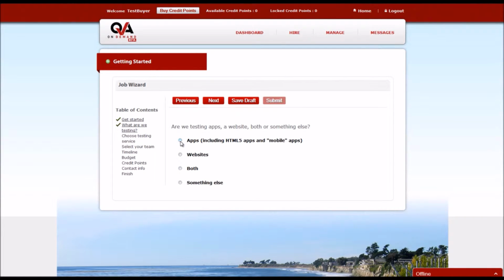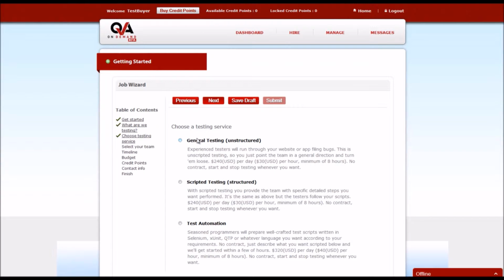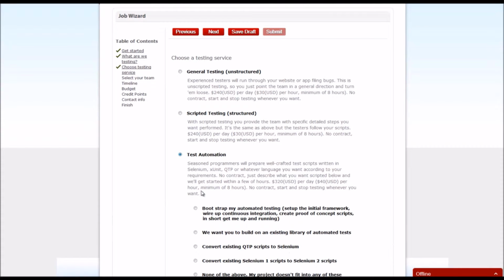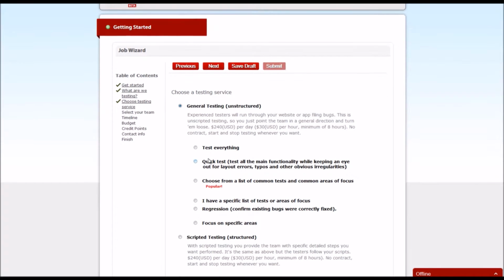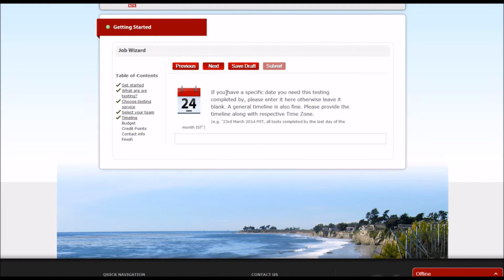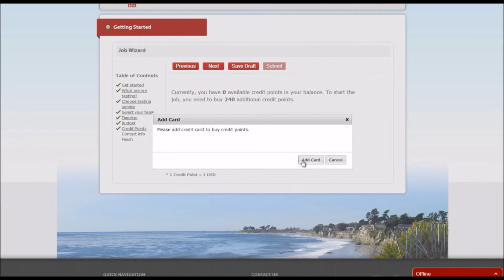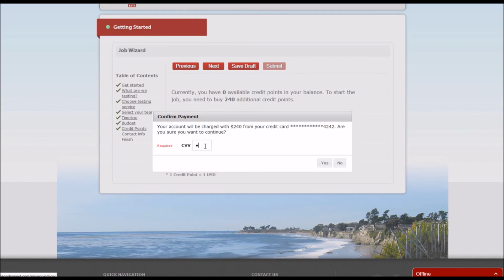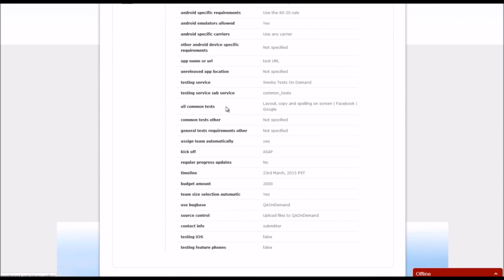QAOnDemand JobWizard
This is how QAOnDemand Job Wizard functions